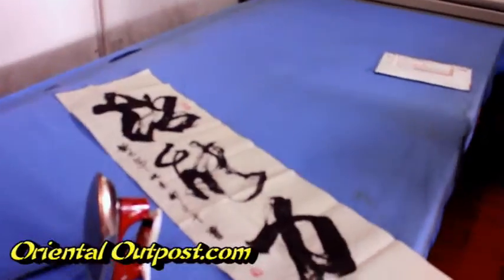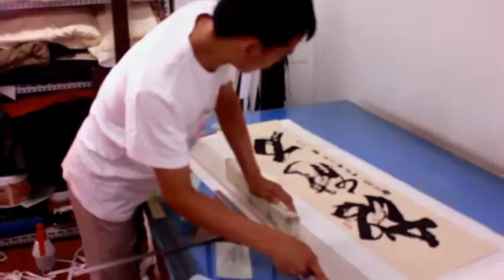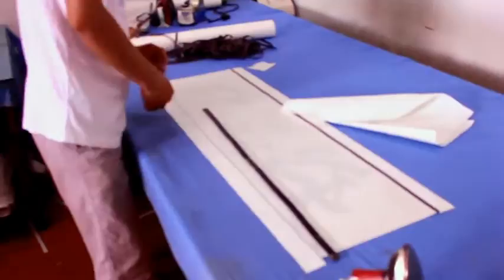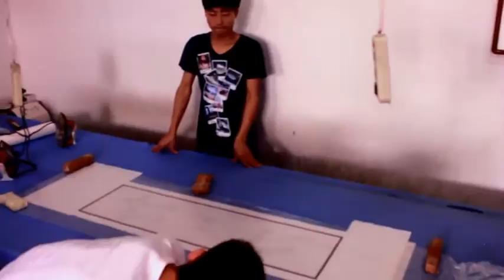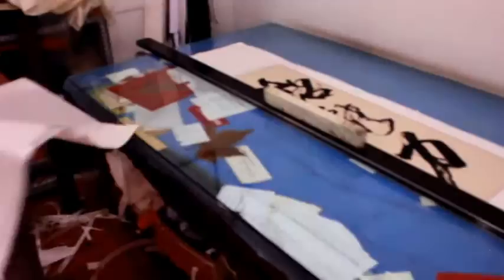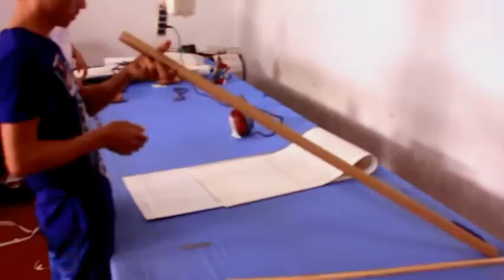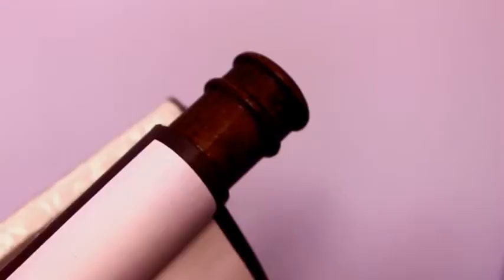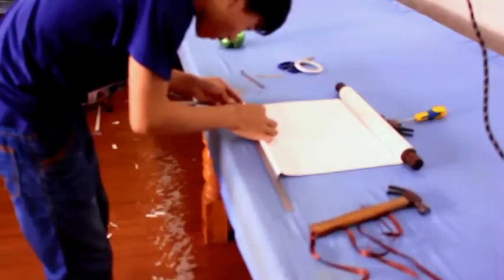Wall Scroll Making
This shows how we build custom handmade wall scrolls in our workshop in Beijing, China. It shows how we use traditional and modern materials and techniques to produce a high-quality product.

It takes about 3 man-hours of preparation and work to create a wall scroll. We condensed this down to about 27 minutes.